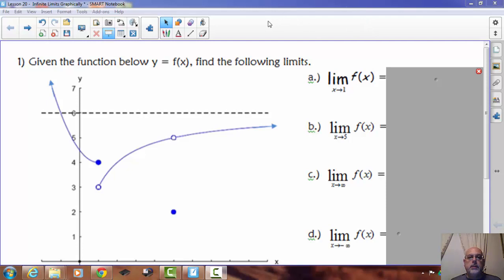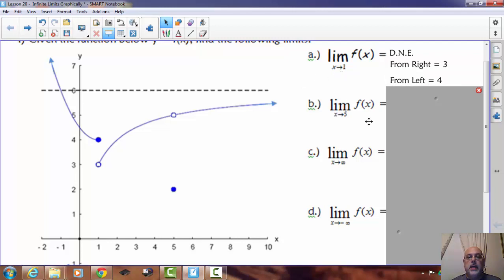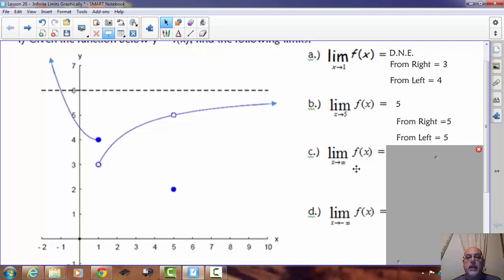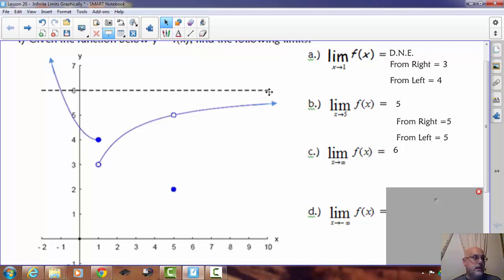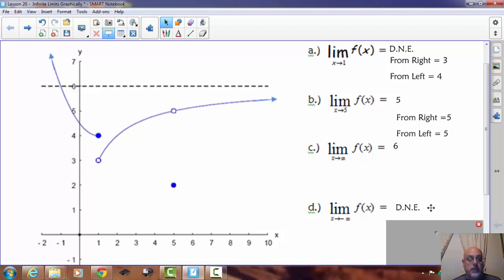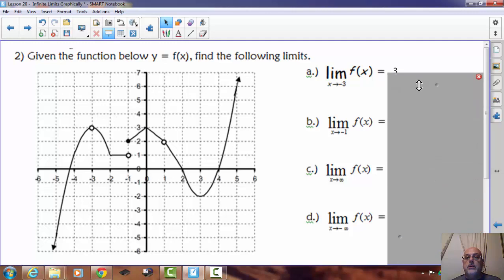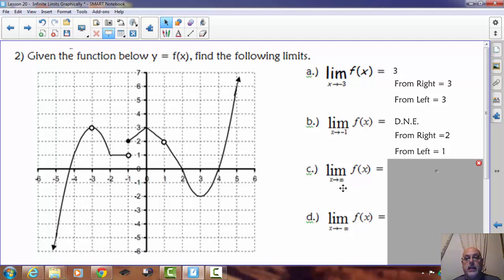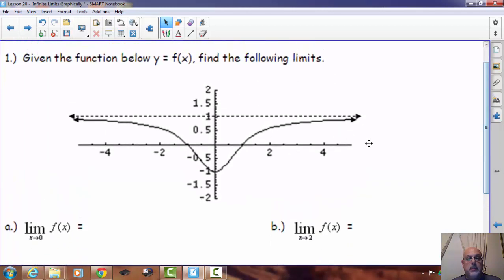Lesson 20 Infinite Limits Graphically